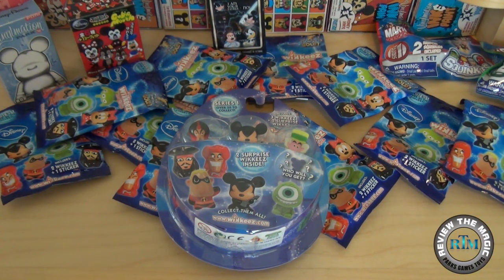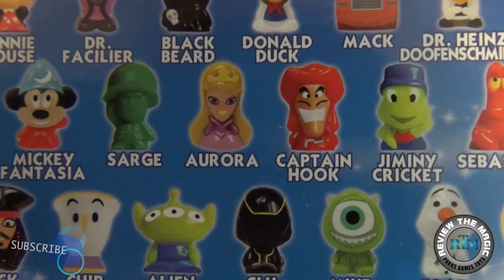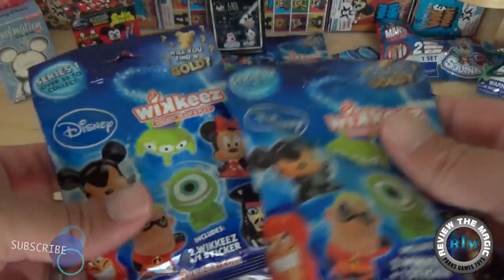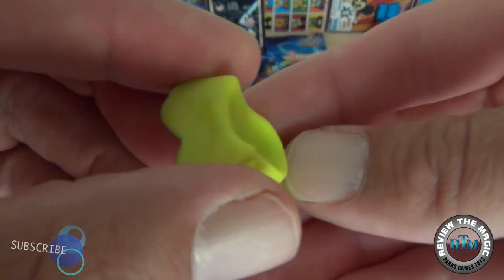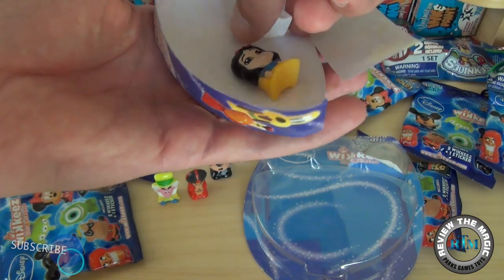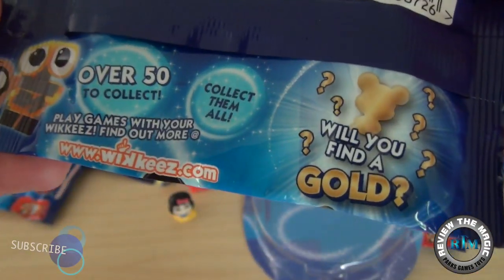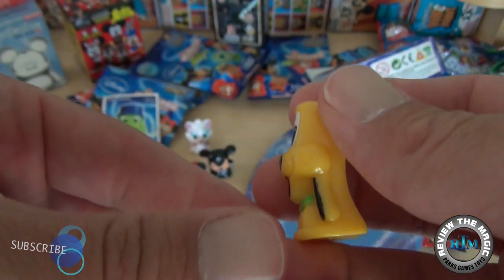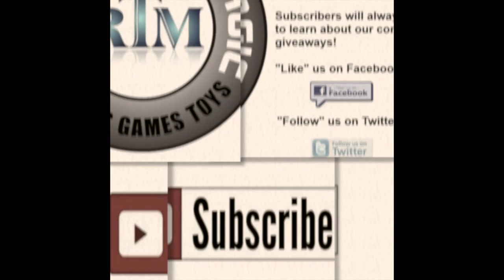Disney Wikkeez Blind Bags and Mystery Blister Packs OPENING and REVIEW PART 1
Today we start an awesome new series focusing on the brand new Disney Wikkeez series 1.  We are going to unbox, open and review a Disney Wikkeez 5 figure blister pack as well as a blind bag that includes two Disney Wikkeez and a Disney Wikkeez sticker.  What are Disney Wikkeez?  They are small figures that represent many different Disney characters from many Disney properties and movies such as Frozen, Tangled, Princess and the Frog, Sleeping Beauty, Monsters University and many others.  There are over 50 Disney characters in series 1.  You also might find the rare gold Disney Wikkeez in the blind bags.  These are awesome!  Are you going to collect these?

Disney Wikkeez Complete List